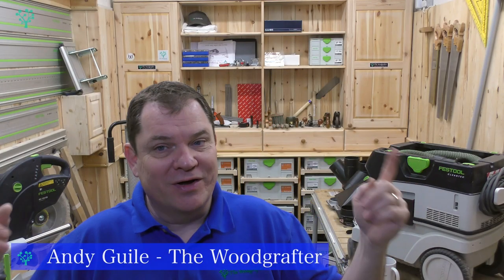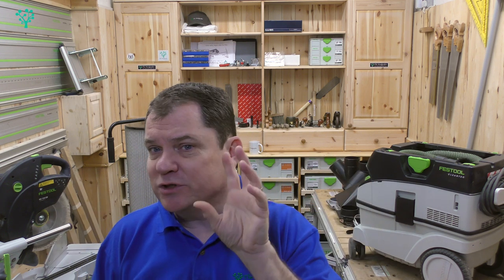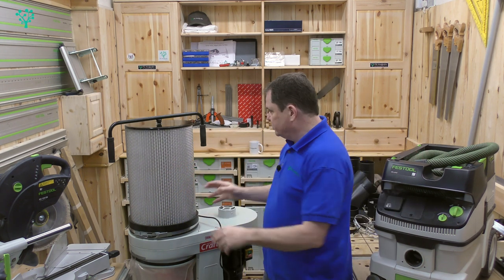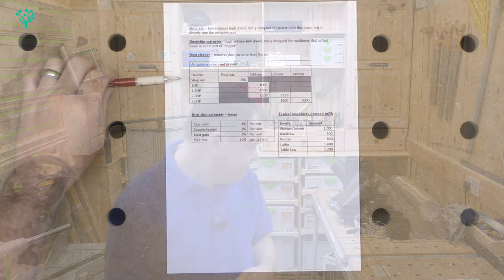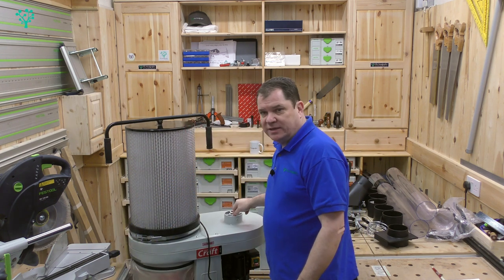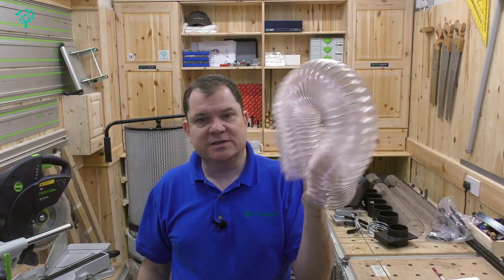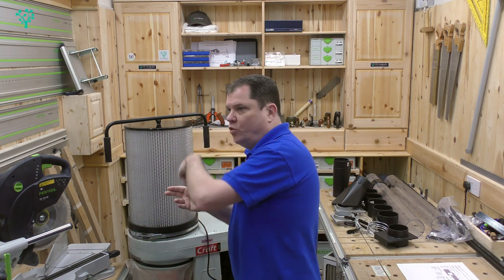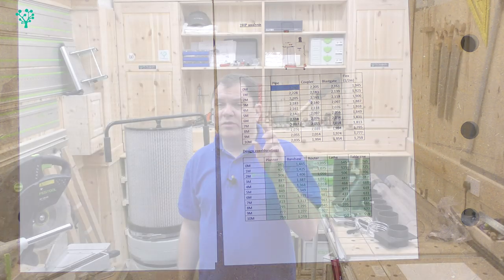How to design a dust collection system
Many videos on YouTube look at dust collection ins the small workshop. They mainly focus on installation, or hw to ground to reduce static build up. having recently upgraded the dust collection in the Woodgrafter workshop I wanted to share information about the design, how to size the extractor, the difference between a shop vac and an extractor and how to calculate the loss through the system.

I hope you find this useful, this is the  information I wish that I had before purchasing my 1.5HP extractor.

• Business plans
• Marketing
• Customer projects